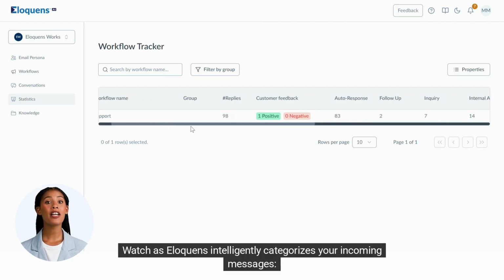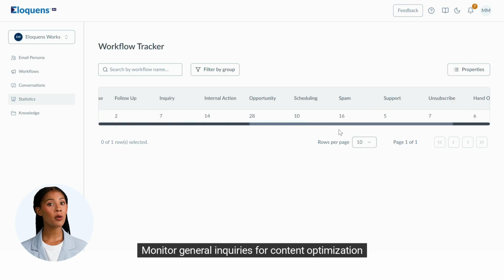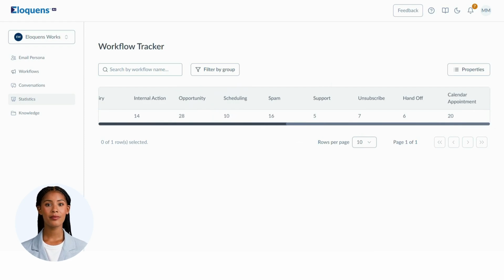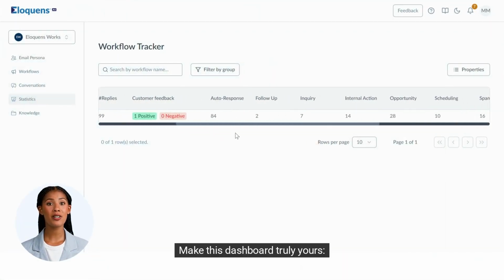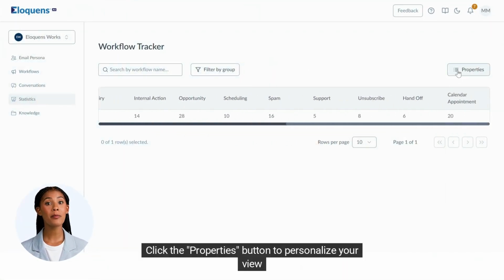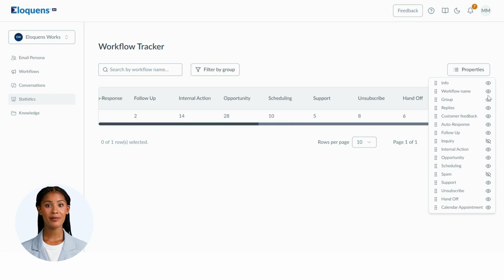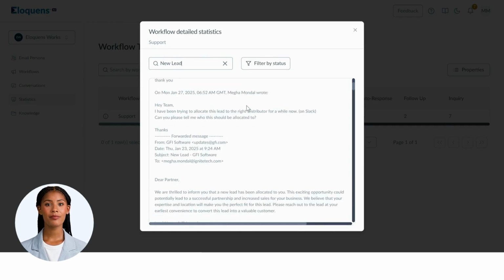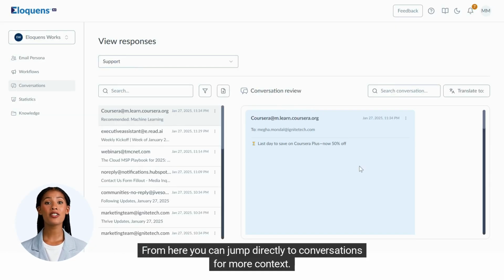Eloquens AI: Understanding your statistics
Learn how to use Eloquens AI's statistics to track your progress, measure your success, and make data-driven decisions to optimize your workflows.